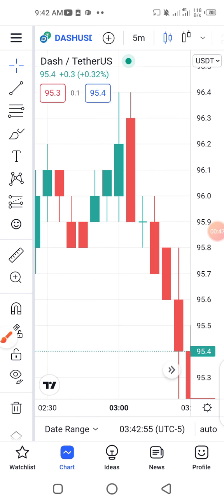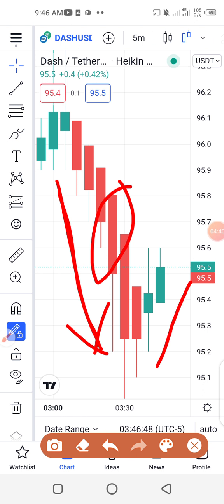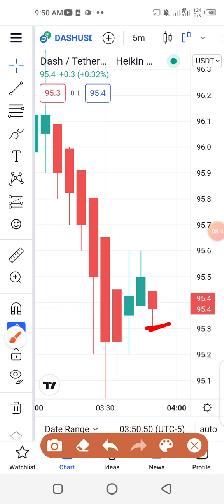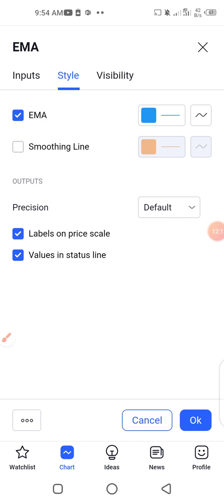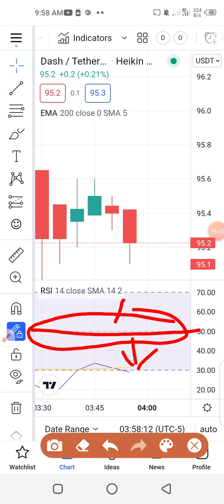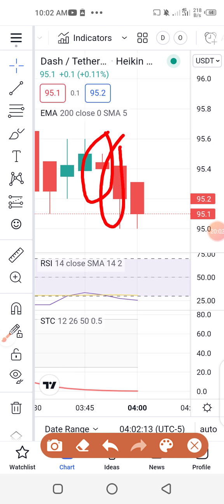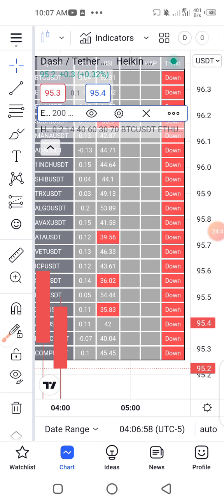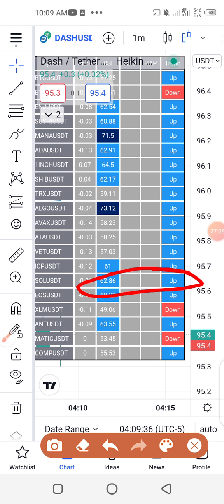5 Mins Crypto Trading Scarping Strategy, Using Free Tools